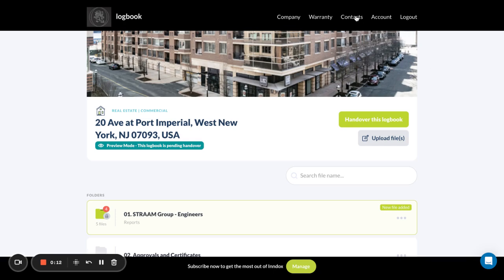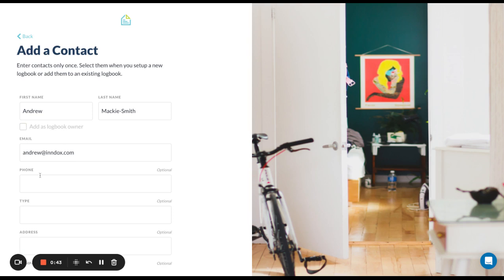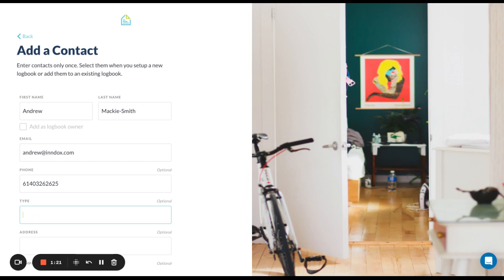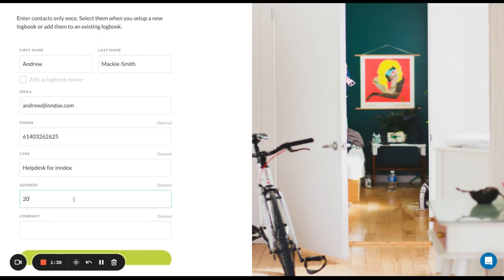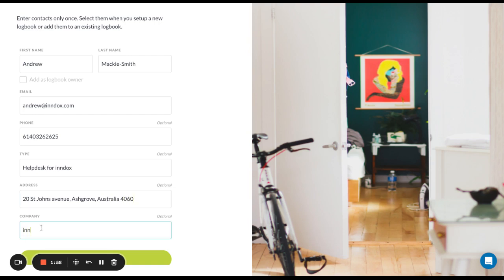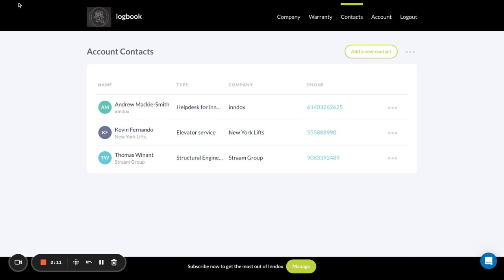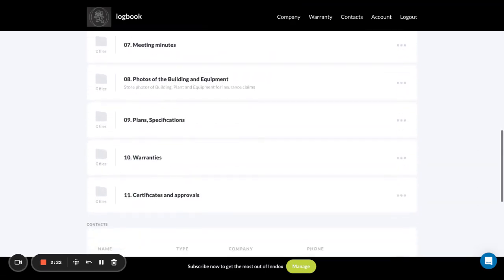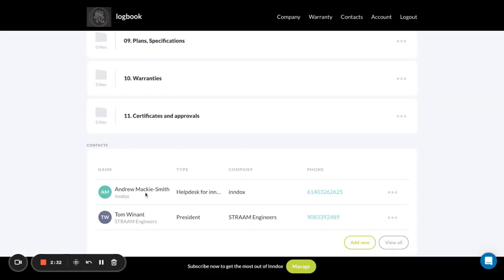inndox Tutorials - Adding a contact to the logbook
Welcome to the inndox tutorial series! In this video, we’ll show you how to add a contact to your logbook, so you can easily store and access important details about anyone related to your assets. Keeping your contacts organized ensures that you have all the information you need when you need it.

📌 In this tutorial, you’ll learn how to:
•Add a new contact to your logbook in inndox

💡 Why add contacts to your logbook? Adding contacts to your logbook in inndox makes it simple to stay in touch with the people who help maintain or manage your assets.